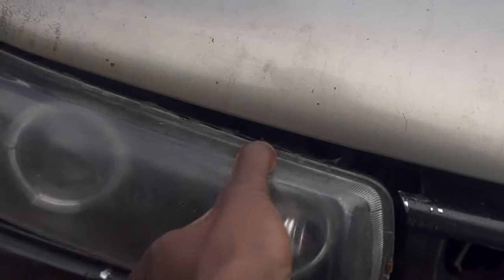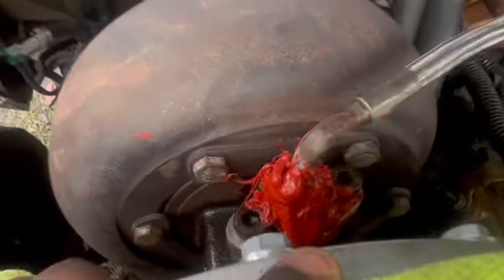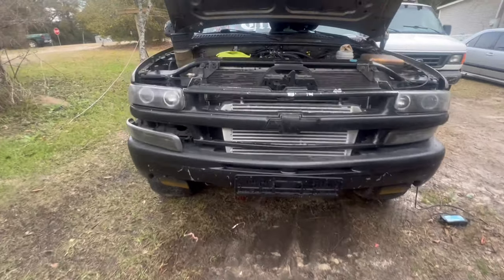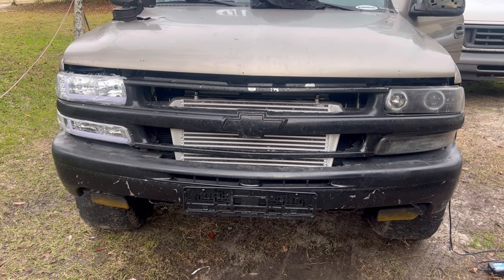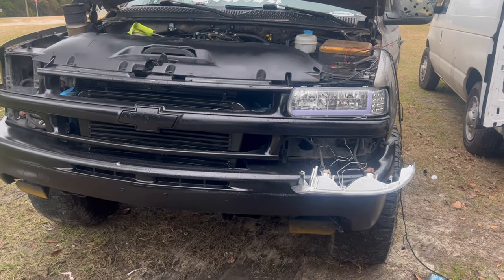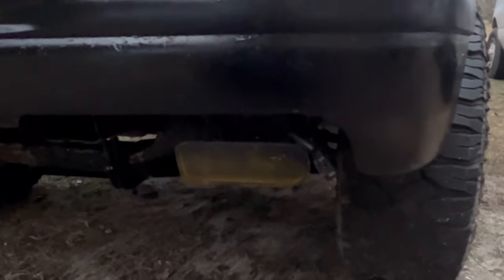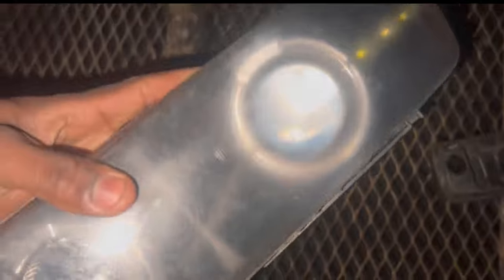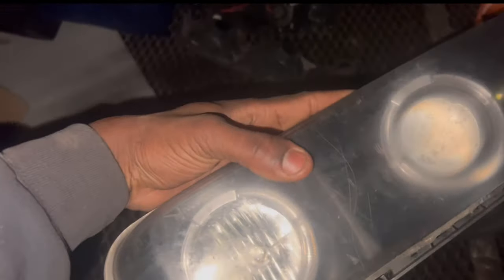Boosted Chevy Truck Front End: New Look, New Attitude 🥵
Rate on the 1-10 I give solid 8 and man these headlights are  bright and front end looks even more better🥵 camera does no justice😵 drop input below and I hope you consider joining garage.